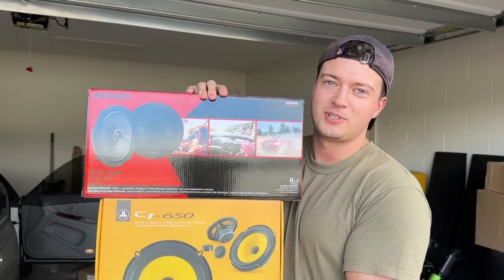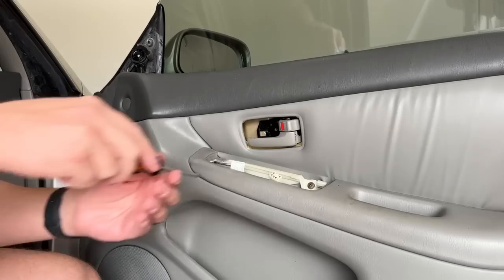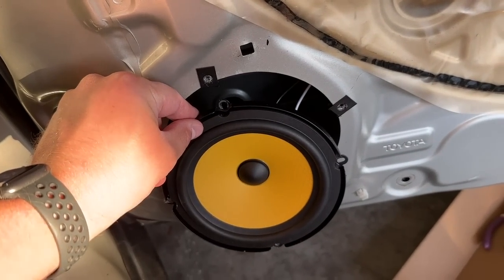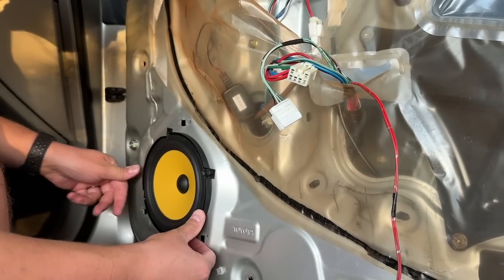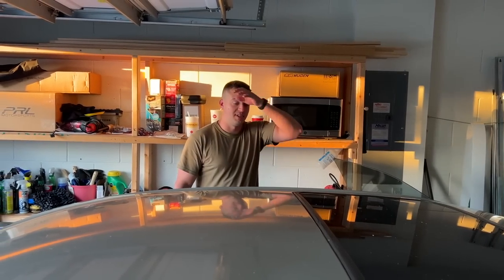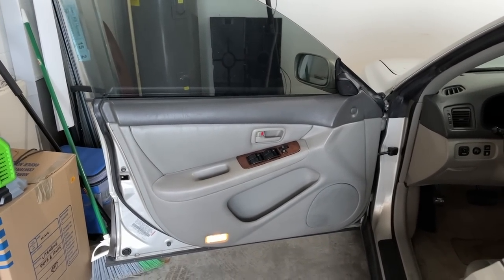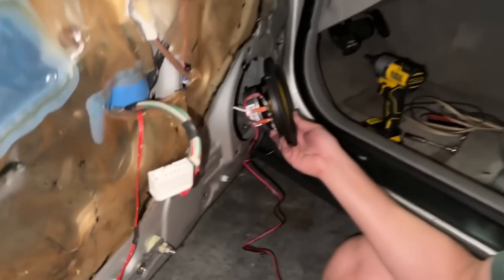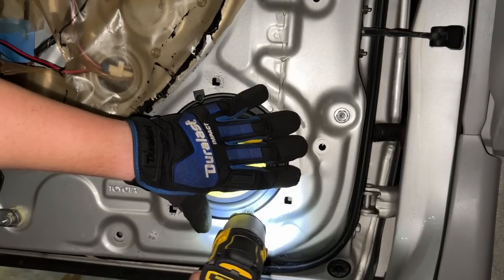NEW SPEAKERS FOR MY 1998 LEXUS ES300!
This was a tough one, but I'm very proud of the job. I'll continue to use this car to improve my skills, BROTHER!

Here is all the equipment I use:
1. GoPro Hero 8 Black
2. Manfrotto TRIPOD
3. Manfrotto PHONE CLAMP
4. External Microphone
5. Smartphone Gimbal
6. GoPro Headstrap
7. Macbook Pro